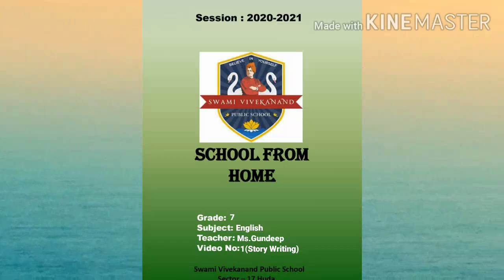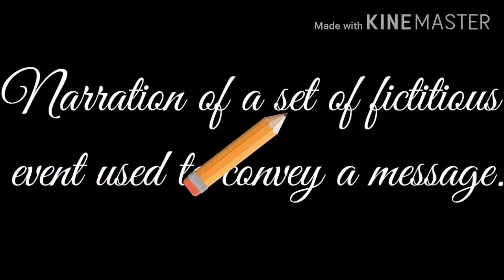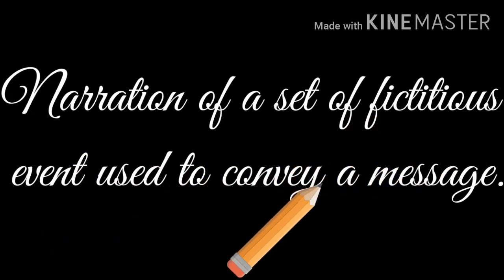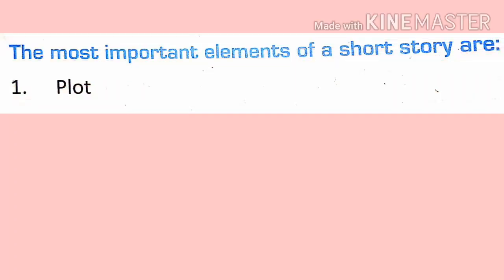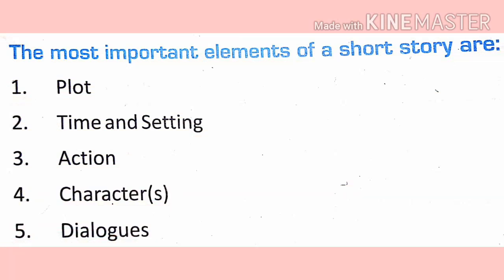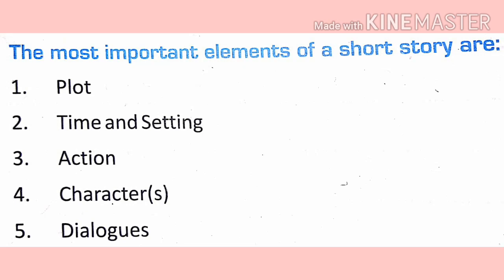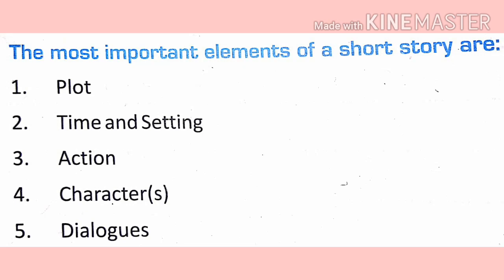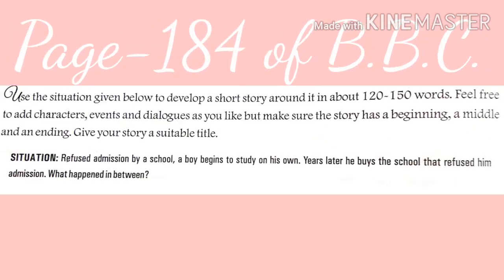08 09 2020 K7 English Story Writing